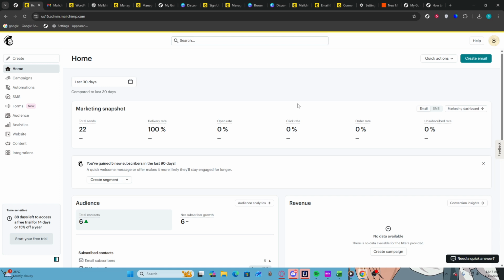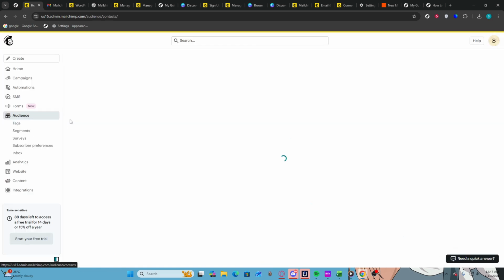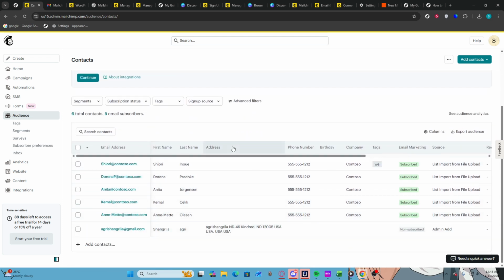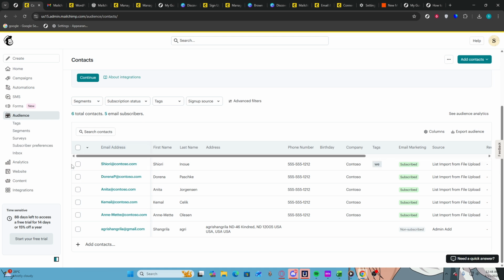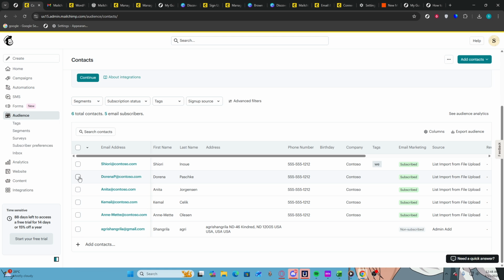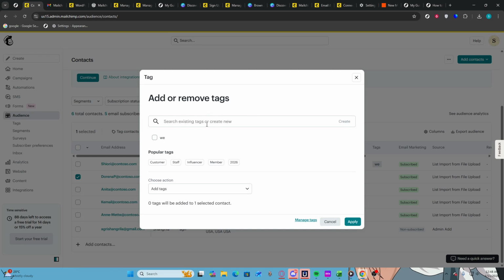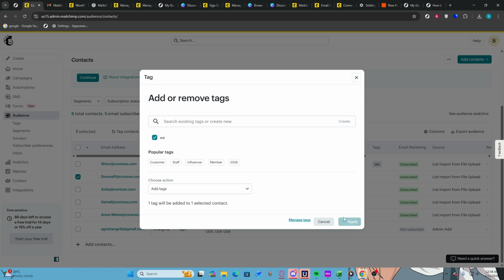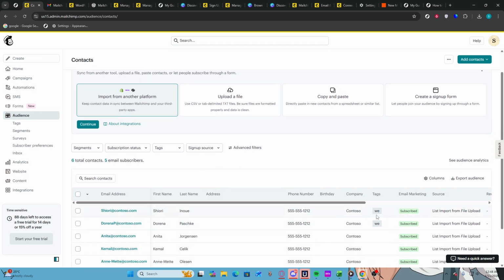How to tag and organize contacts in Mailchimp[FULL GUIDE]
In today's Video we cover, How to tag and organize contacts in Mailchimp.